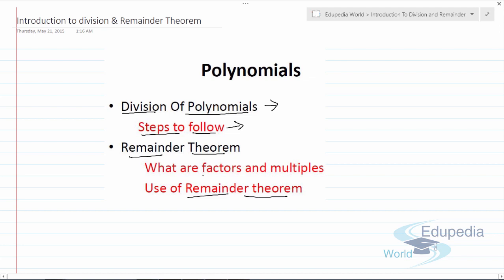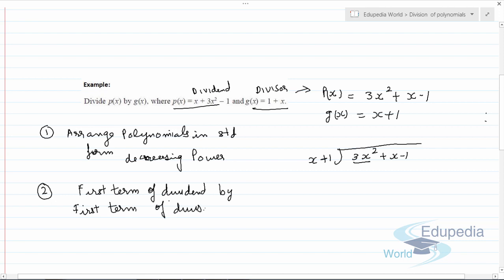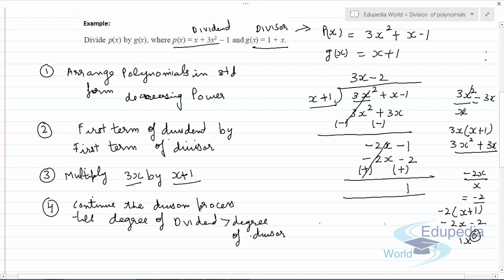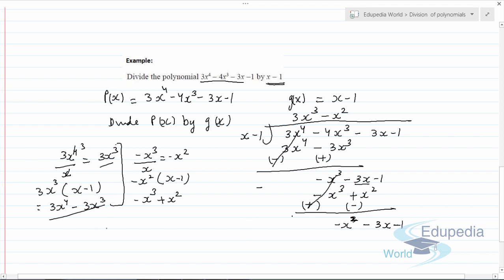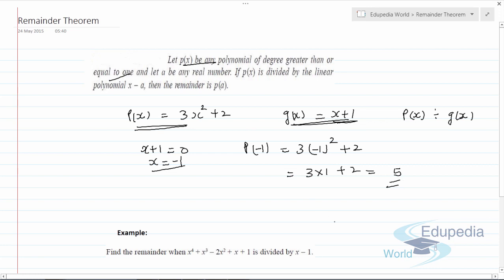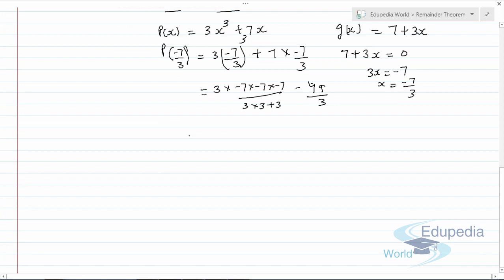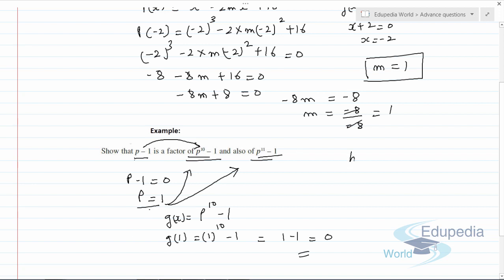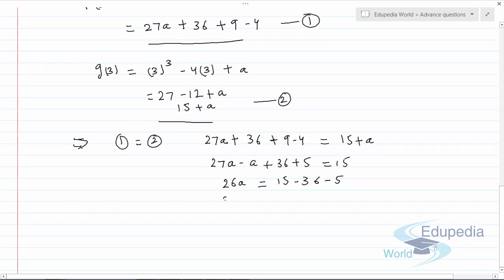Mathematics Grade 9 - | Division and Remainder Theorem